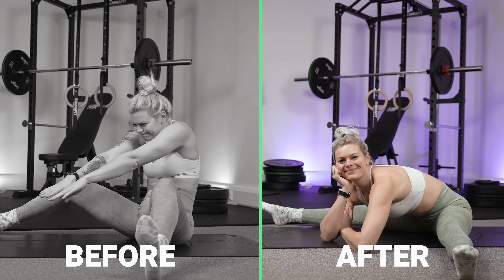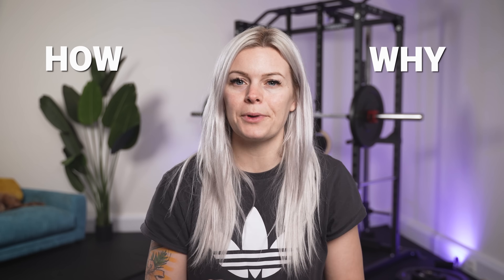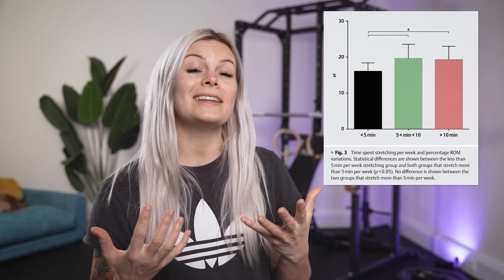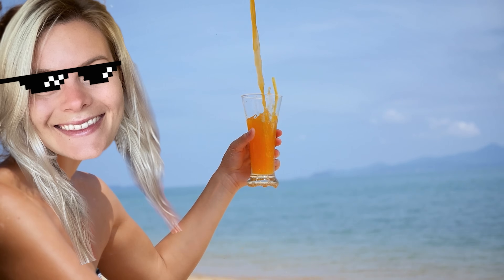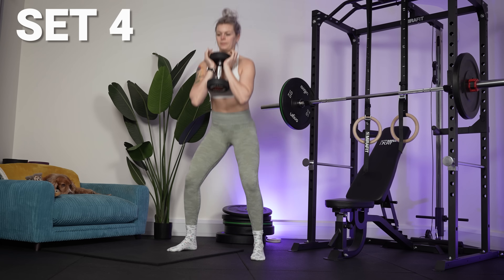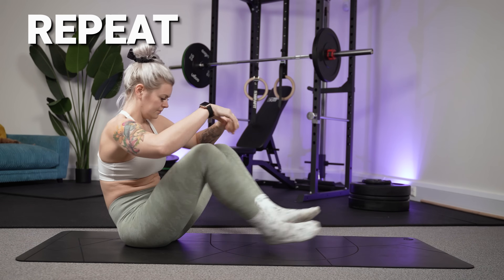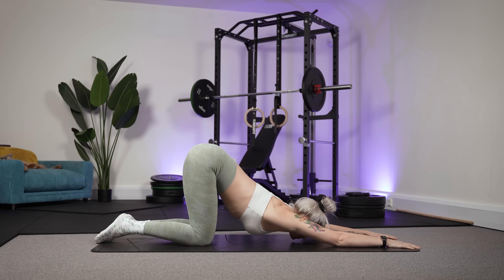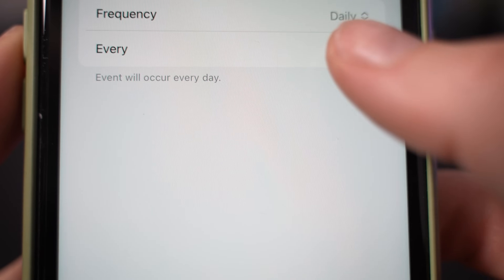The BEST Way To Get Flexible (Proven By Science)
The best techniques for improving flexibility are well studied by scientists! In this video I share the exact techniques you need to apply to improve your flexibility and the best part is, it only needs 9 minutes of effort per week!